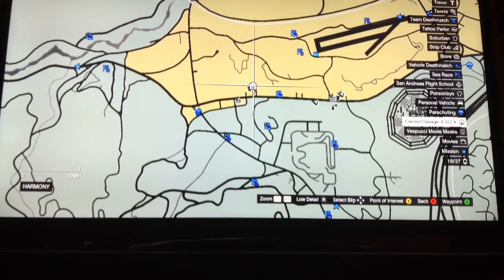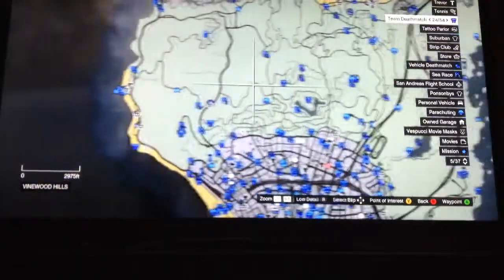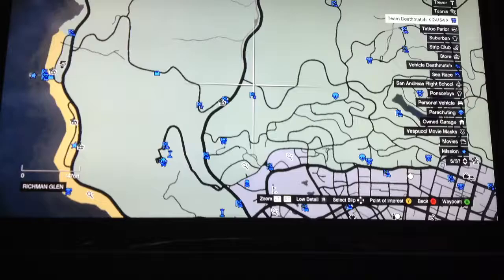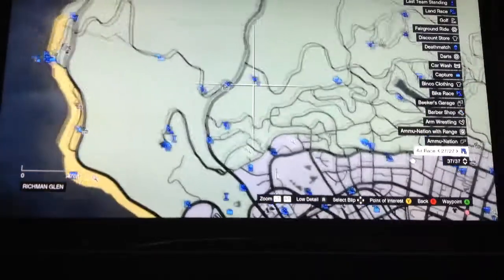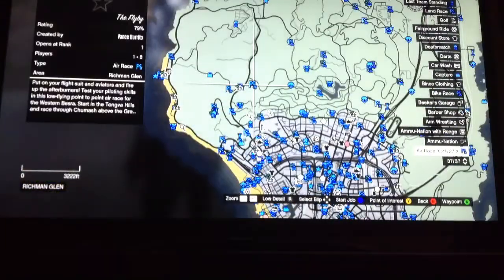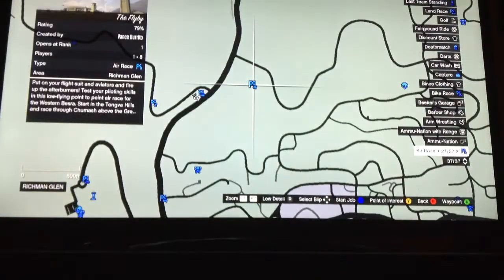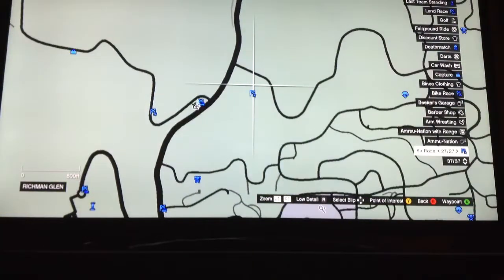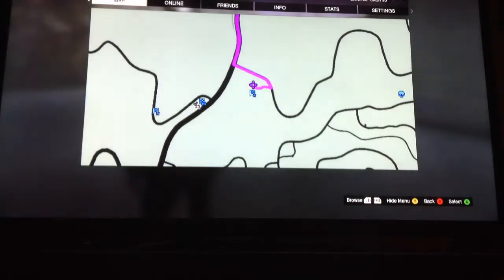How to get a BMW in GTA 5 online free on the streets xbox360 fully customizable and storable